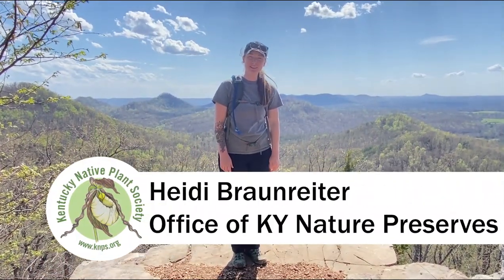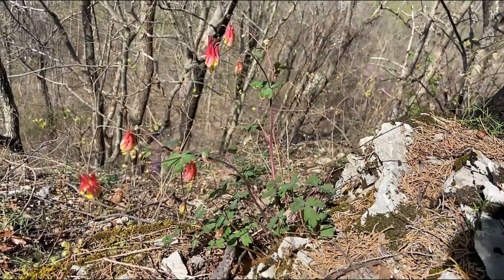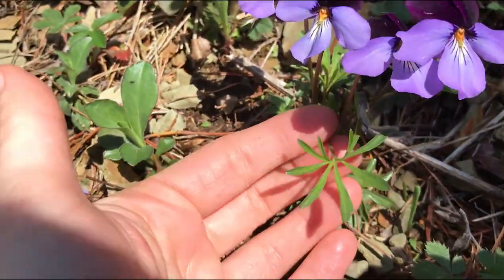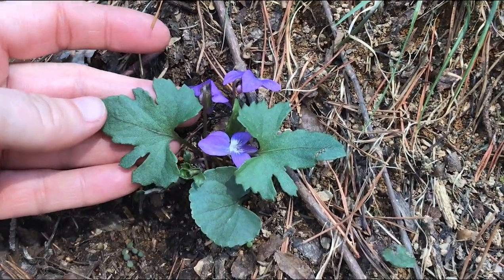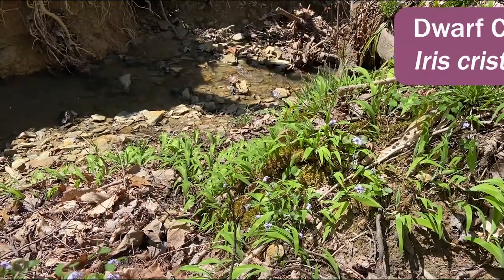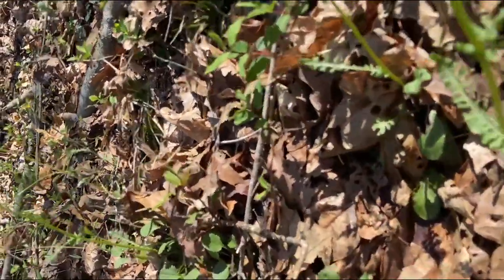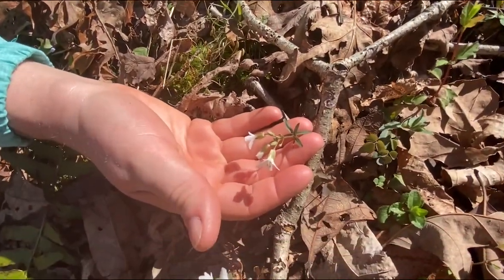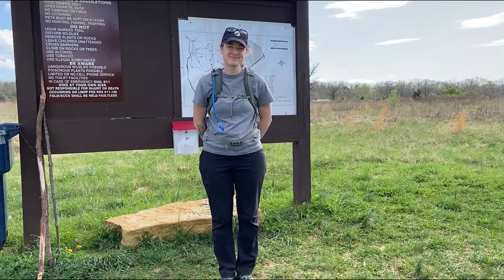Wildflowers of Lily Mountain by Heidi Braunreiter & Vanessa - Virtual Hike - Wildflower Week 2021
Join Heidi Braunreiter and Vanessa with Kentucky Nature Preserves to learn about what’s blooming at this Heritage Land Conservation Site in Estill County